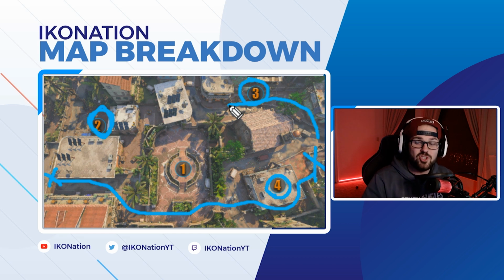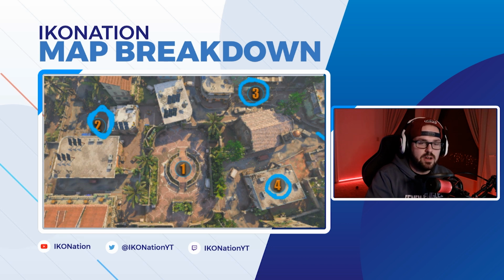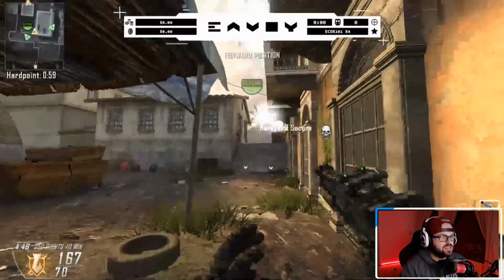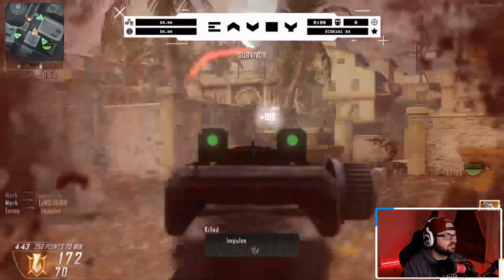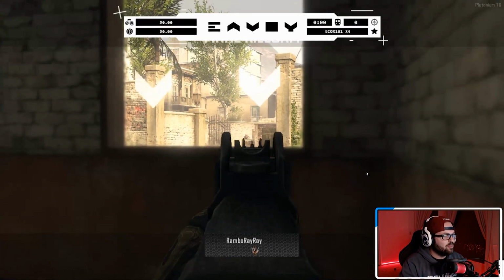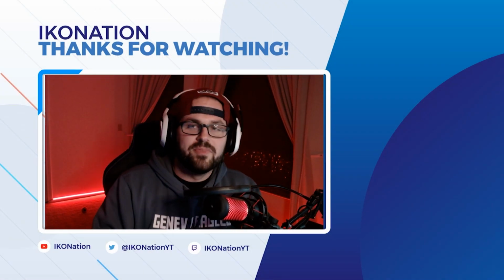ENVOY Shreds COURAGE in BLACK OPS 2 Throwback Tournament! ENVOY, SCUMP, MERK, RAMBO Pop Off!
Breaking down black ops 2 hardpoint action as Envoy pops off on Mouse and Keyboard!

Let me know down in the comments below if there are any teams you'd like to see me breakdown specifically!